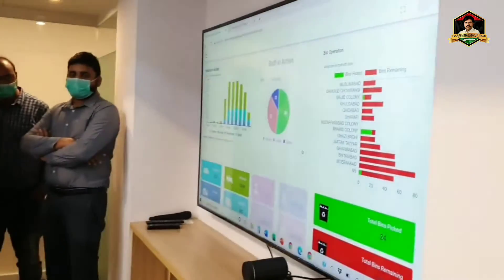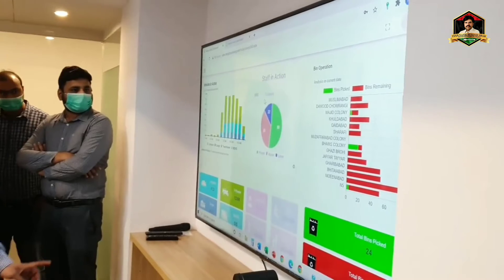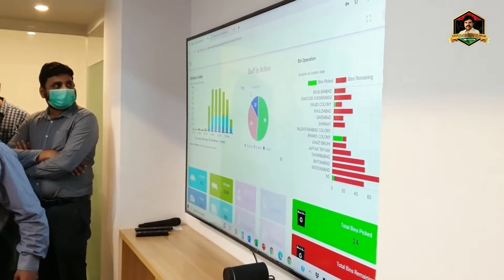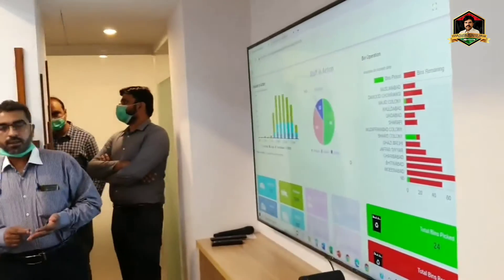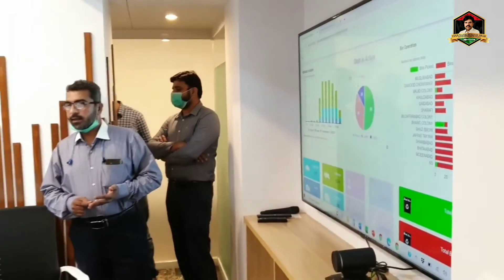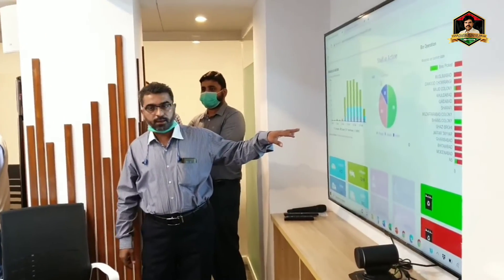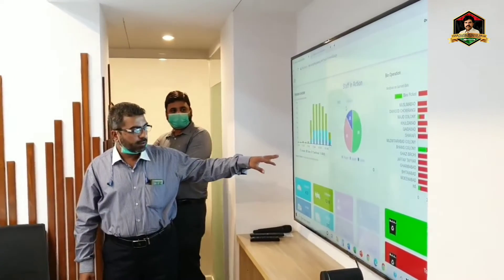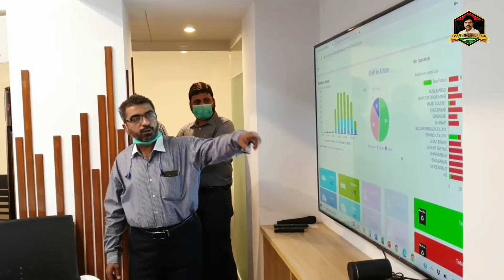Opening Ceremony of Software Regarding Cleaning of District Malir, Minister Syed Nasir Hussain Shah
Karachi: Sindh Minister for Information, Local Government, Housing & Town Planning, Religious Affairs, Forest and Wildlife, Syed Nasir Hussain Shah, will inaugurate the opening ceremony of software regarding cleaning of District Malir.